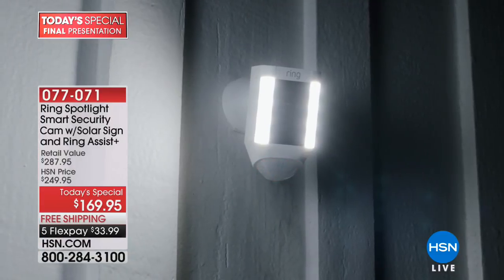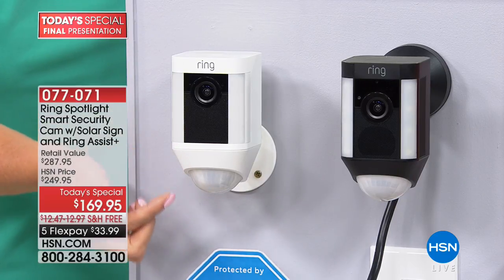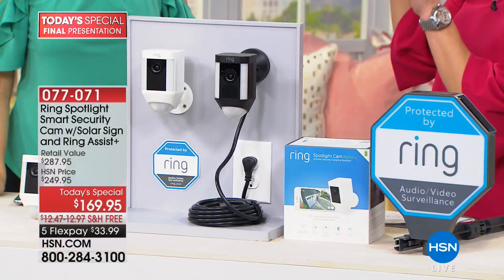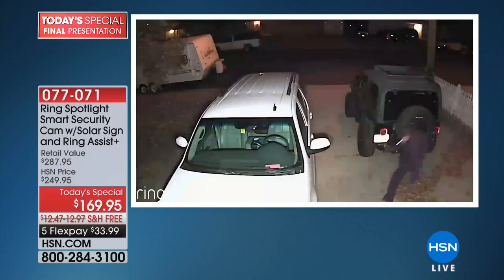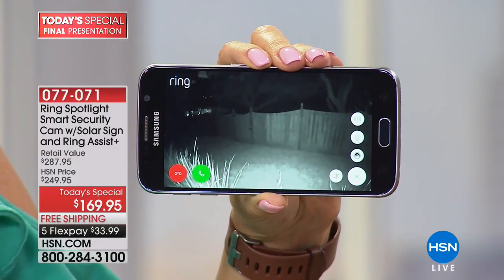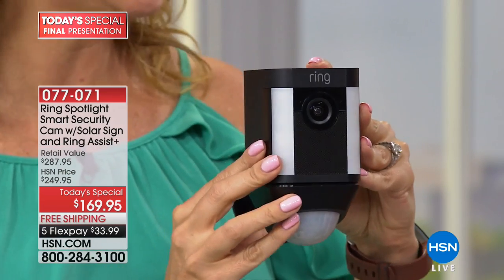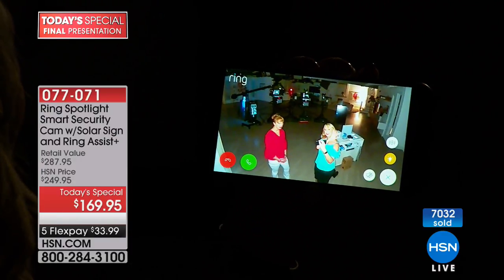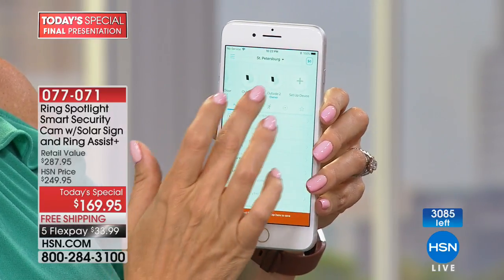Ring Spotlight HD Security Cam w/Ring Assist+ and Solar ...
Ring Spotlight HD Security Cam w/Ring Assist+ and Solar Sign  Battery
Get serious about security, and monitor your property from your phone, tablet or PC with the Ring Spotlight Cam. This...